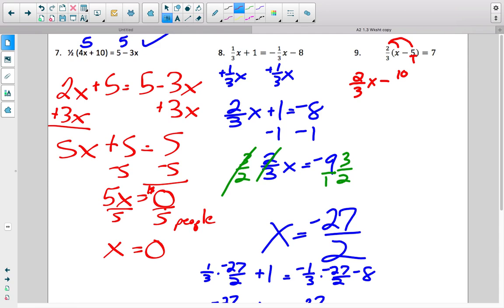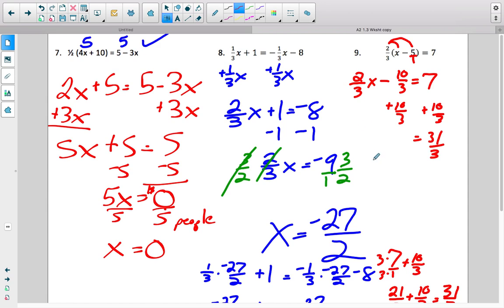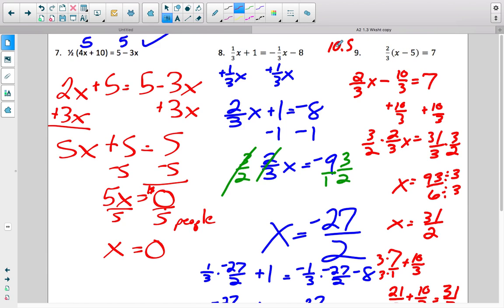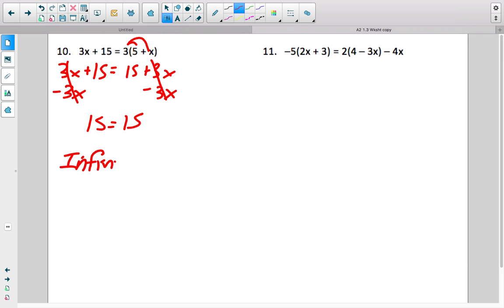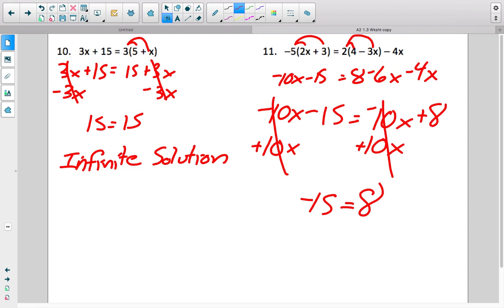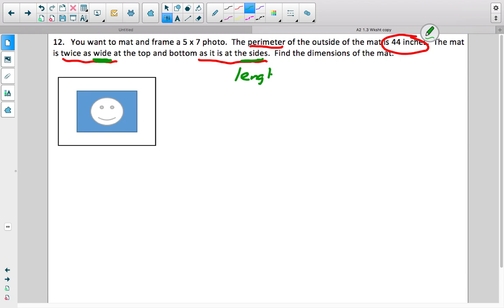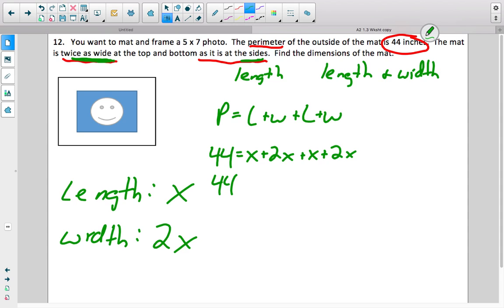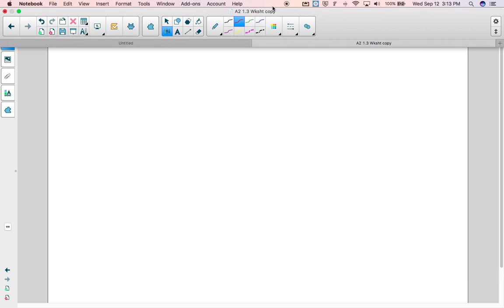WS 1.3 Part 2